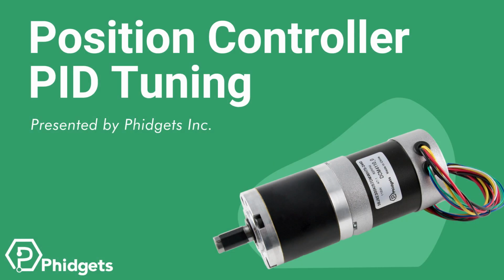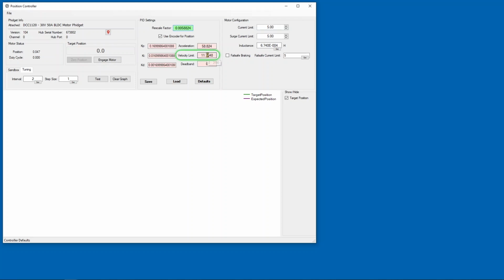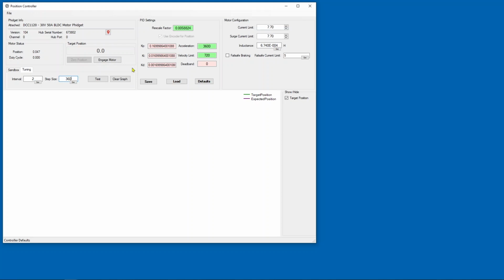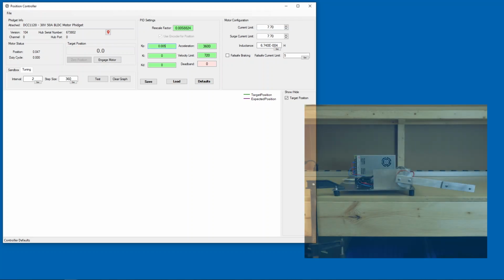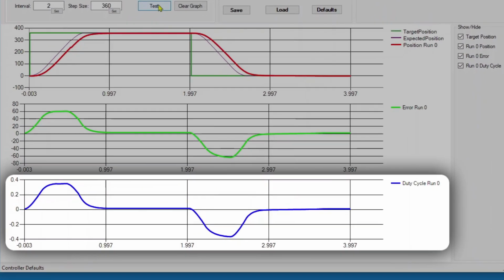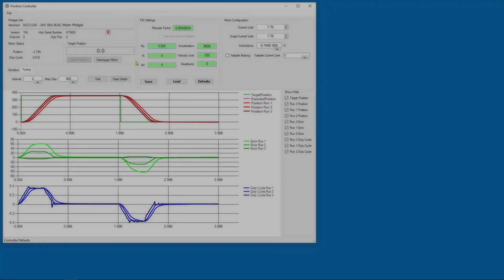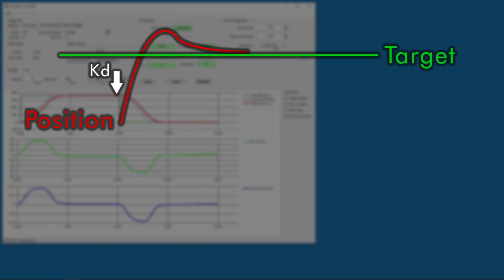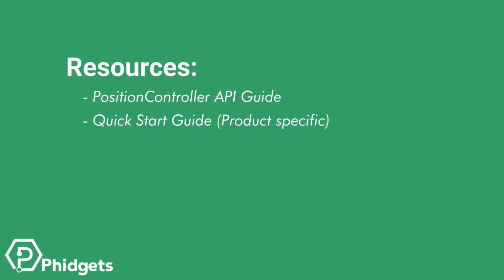PositionController PID Tuning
00:00 Introduction
00:21 Configuration
02:21 First Run
03:13 Graphs
04:30 Tuning Kp
05:09 Tuning Ki
05:53 Tuning Kd
06:27 Deadband
07:00 Conclusion